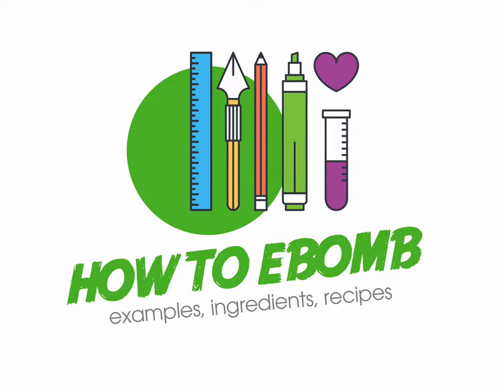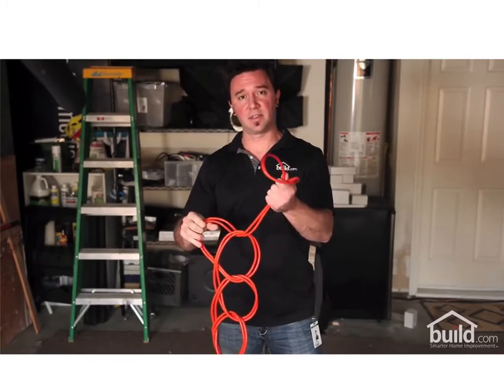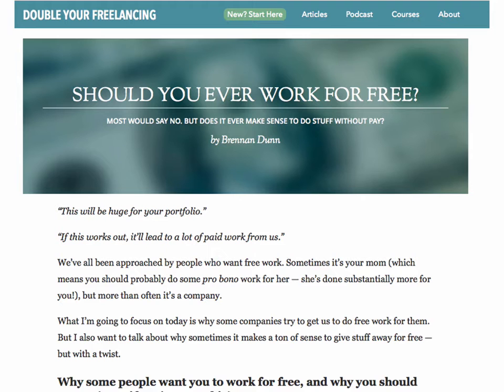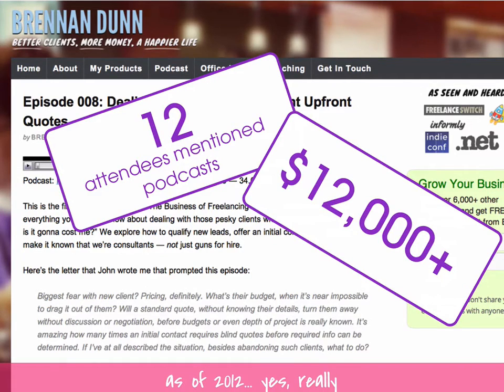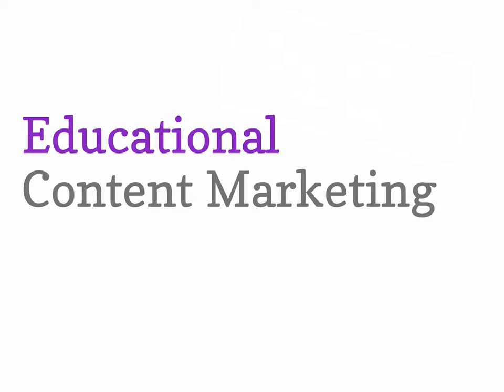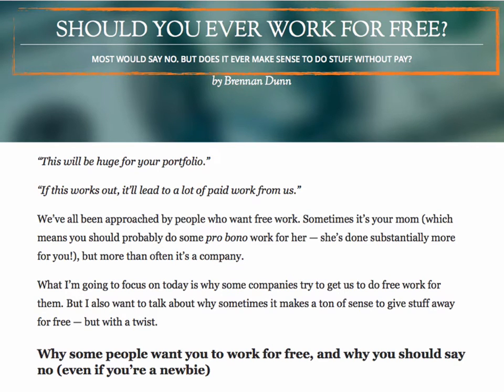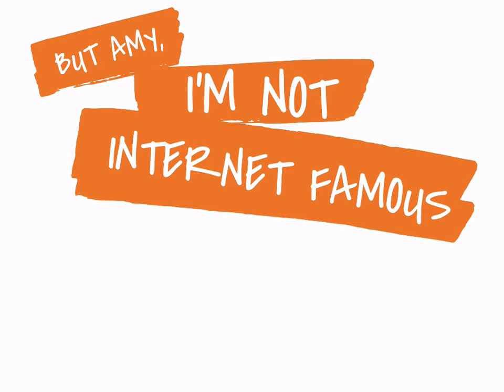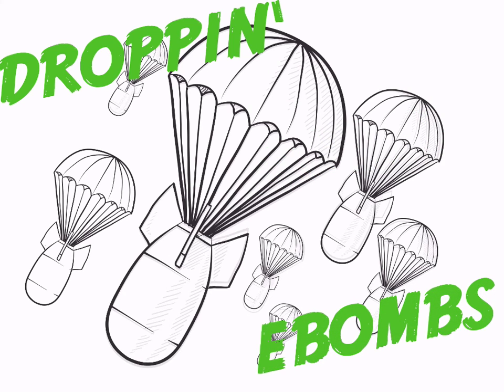How to create infinite Ebombs - Free 30x500 Academy Lesson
You know your objective is to slowly build a wall of ebombs for your audience. They'll find and read and try and share your ebombs – win by win earning you their attention and trust.

But what are you supposed to do about that wave of panic that comes over you every time you sit down to create an ebomb? "What the heck should I write? Will anybody care? Is this going to be a waste of my time?"

Lucky for you, there's a recipe - a step by step and SPECIFIC process - that you can follow to create infinite ebombs that produce results.

Learn that recipe through studying examples of ebombs in the wild. It's so forehead-slappingly simple, and literally anybody can make it work, even if you have no audience and don't consider yourself a good writer. Really!